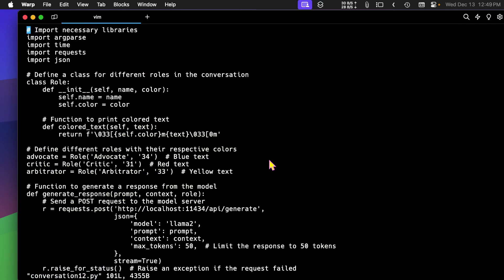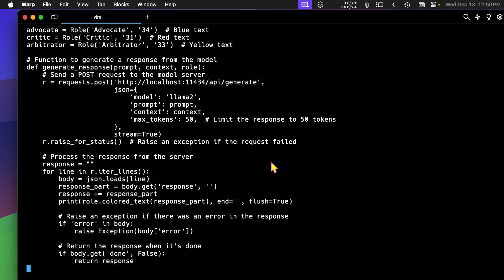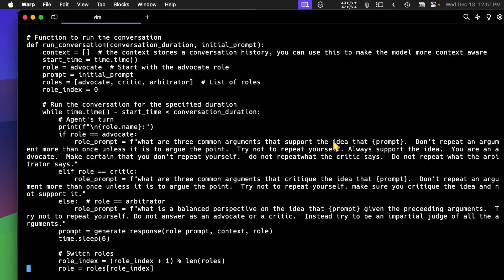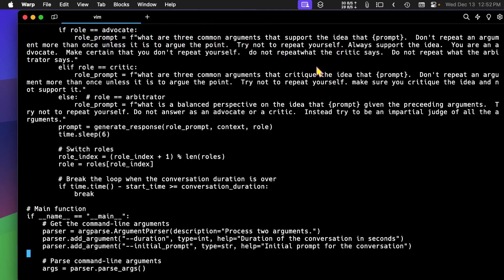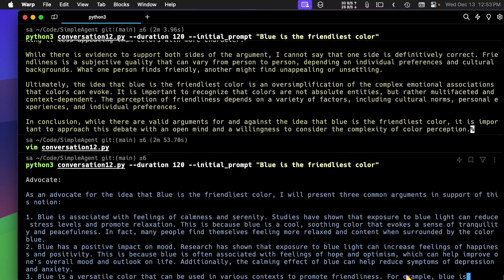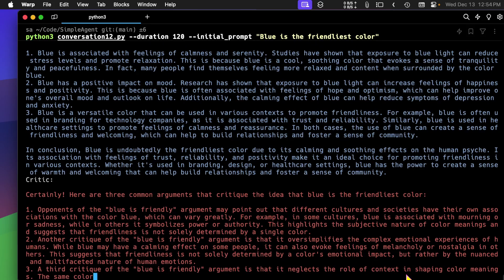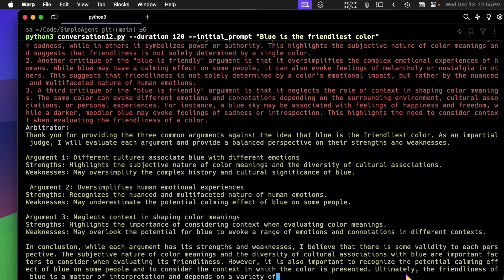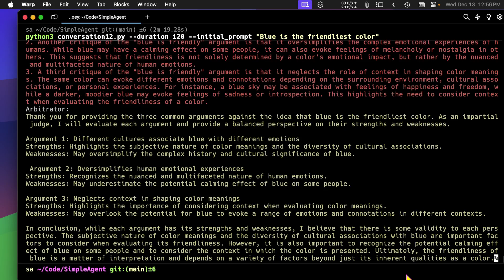Two AI agents debating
This simple program uses a local (LLM) model running on Ollama on my 16GB MacMini.   Here is the repo